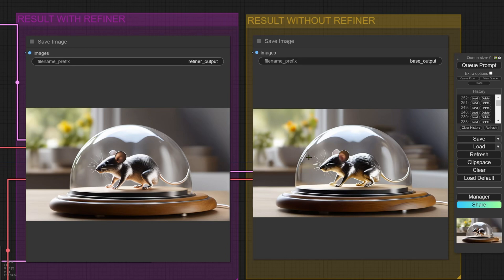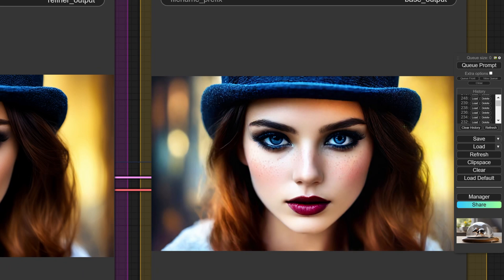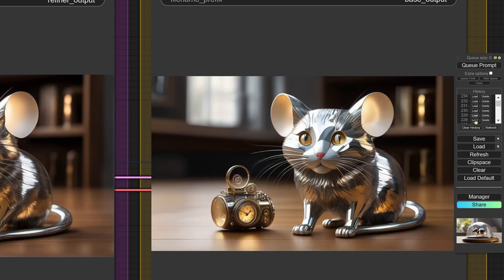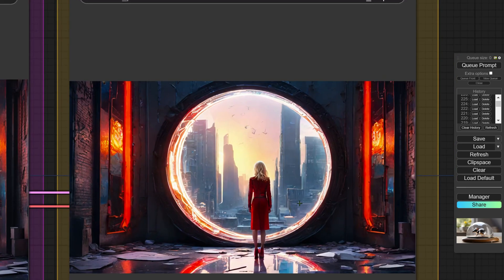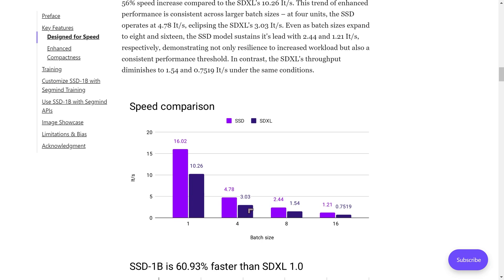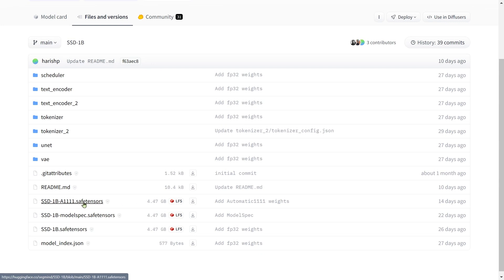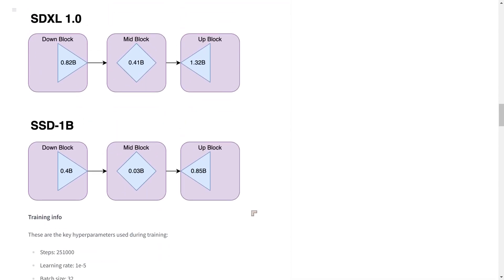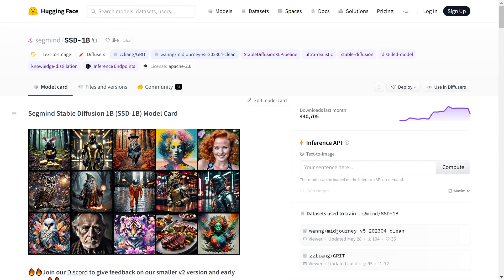Smaller and Twice as Fast as SDXL - The most Efficient New Method in Stable Diffusion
This new model provides amazingly fast performance and excellent quality despite a much smaller size than Stable Diffusion XL